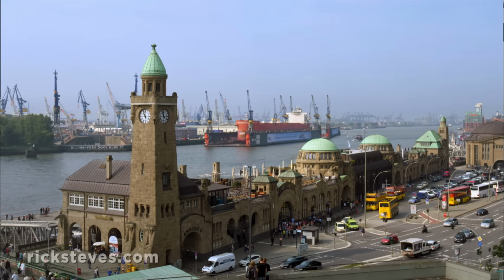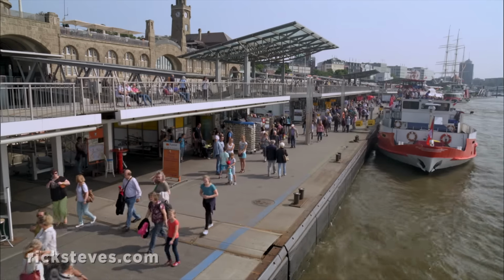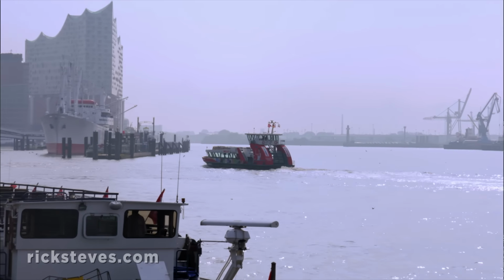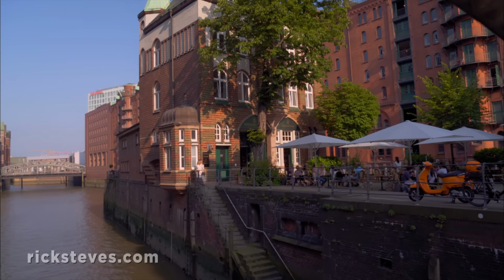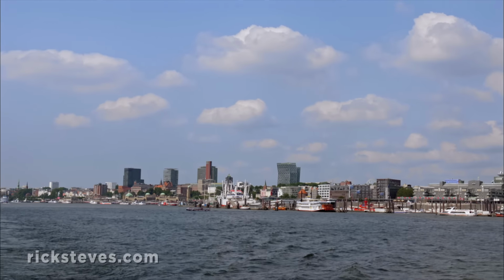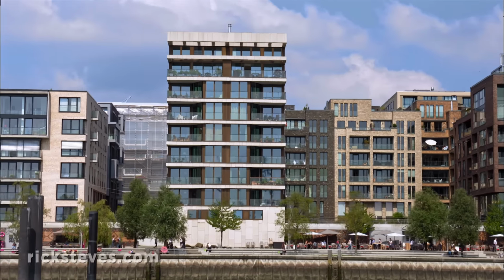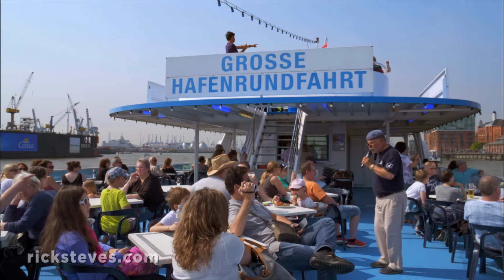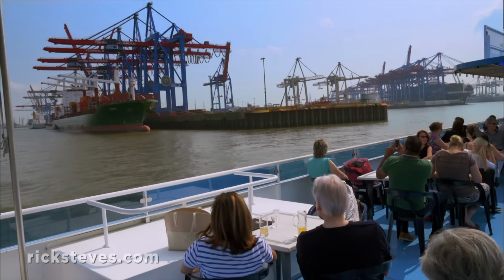Hamburg, Germany: HafenCity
Hamburg's re-energized HafenCity district seems a city in itself, mixing its maritime heritage with striking modern architecture. Hamburg has created a healthy mix of business, culture, and leisure — convenient for the modern citizen without a car.

you'll find money-saving travel tips, small-group tours, guidebooks, TV shows, radio programs, podcasts, and more on this destination.